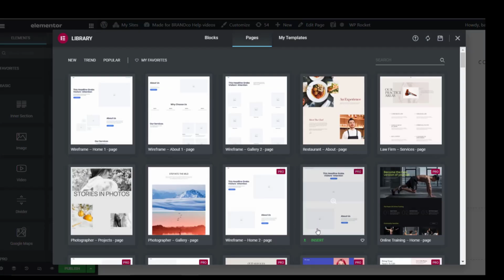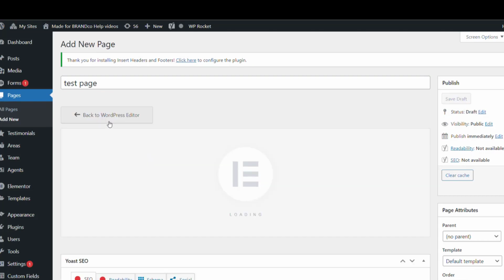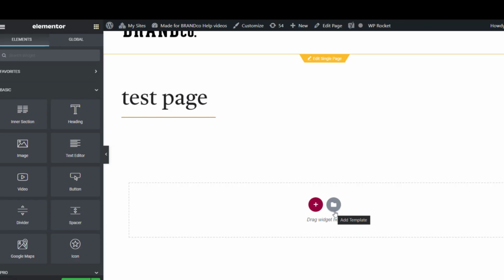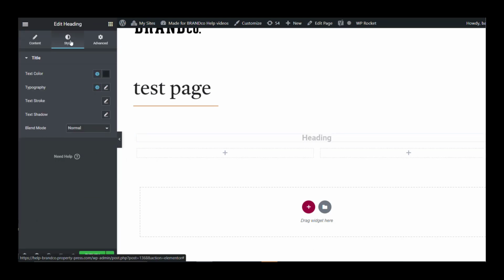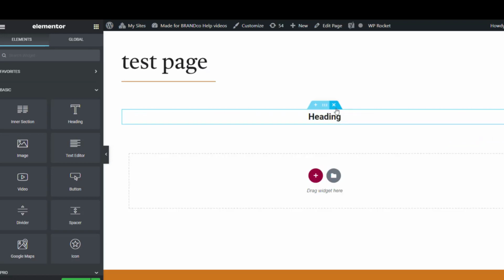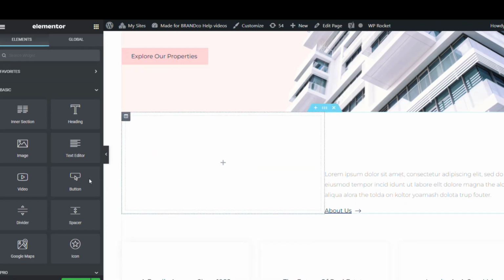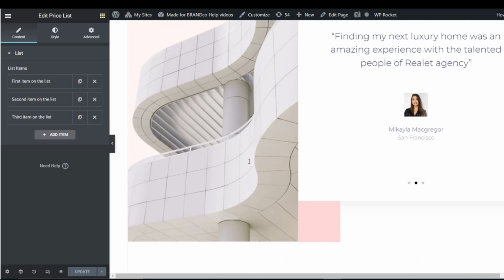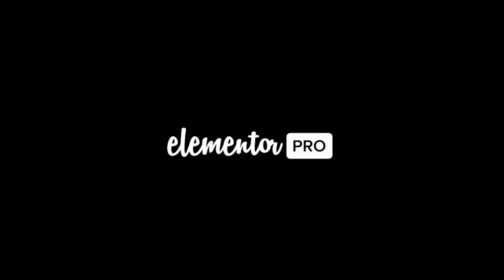Property Press - How to Use Elementor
How to edit pages within your property press website using elementor